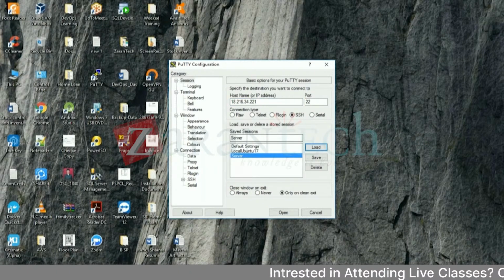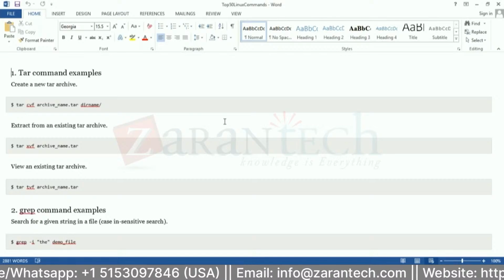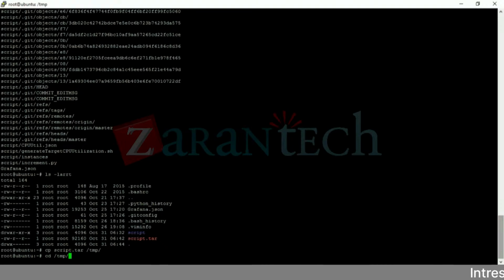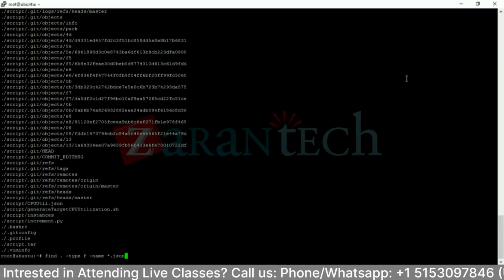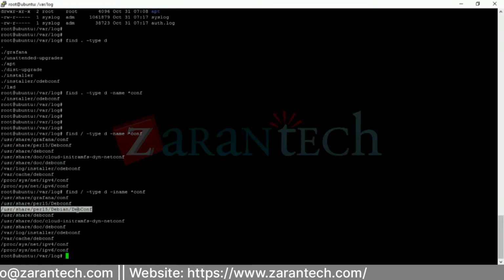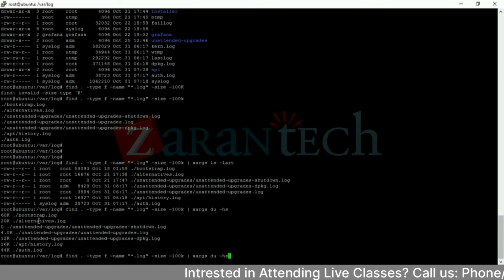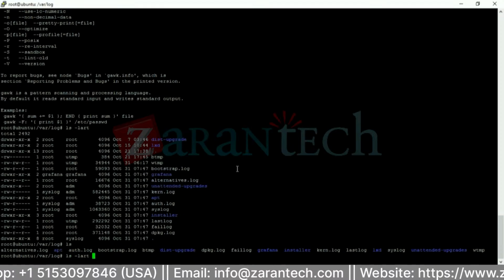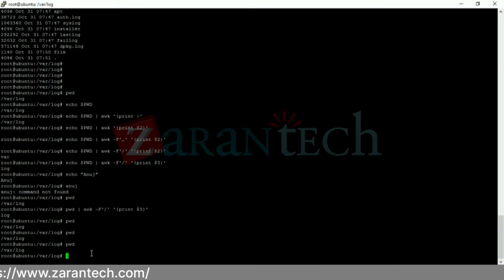DevOps Essentials 2024: A Beginner's Guide | ZaranTech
🔥🔥In this video, you will learn about the DevOps Essentials for Beginners, along with all tools and technologies used in DevOps

👉 Here are the topics covered in this video on DevOps Essentials for Beginners in 2024
1.Tar command examples
2. Grep command examples
3. find command examples
4. ssh command examples
5. sed commands examples
6. awk commands examples

DevOps is a combination of software development (dev) and operations (ops). It is defined as a software engineering methodology which aims to integrate the work of development teams and operations teams by facilitating a culture of collaboration and shared responsibility.

✅ About the DevOps Course
This course provides an introduction to DevOps – the cultural and professional movement that stresses communication, collaboration, integration, and automation in order to improve the flow of work between software developers and IT operations professionals. Improved workflows will result in an improved ability to design, develop, deploy and operate software and services faster.

DevOps training offers numerous benefits, including improved collaboration and communication between development and operations teams, increased efficiency, and faster time-to-market for software products. Training in DevOps practices also helps individuals develop specialized skills in areas such as automation, continuous integration/continuous delivery (CI/CD), and infrastructure as code, which can enhance their career prospects in the tech industry. By investing in DevOps training, organizations can boost their agility and innovation, ultimately leading to a competitive advantage in the marketplace.

👉 Assessments
👉 Lab Documents
👉 Cheatsheet